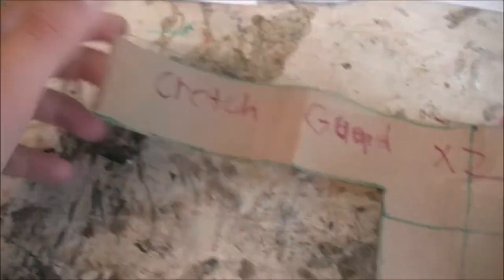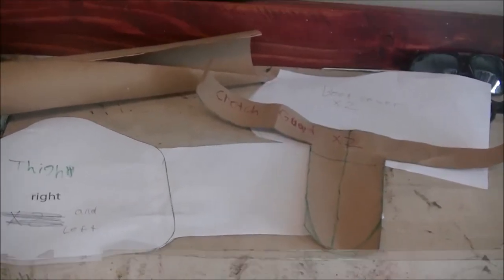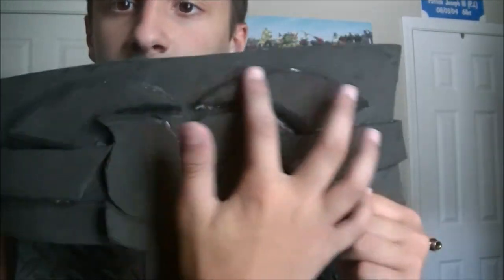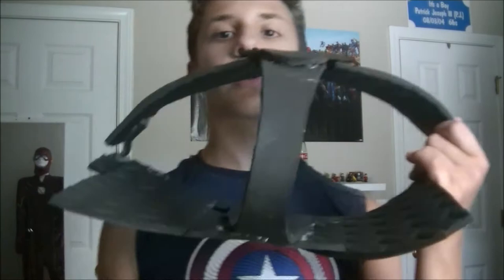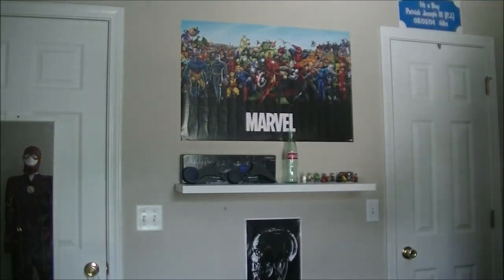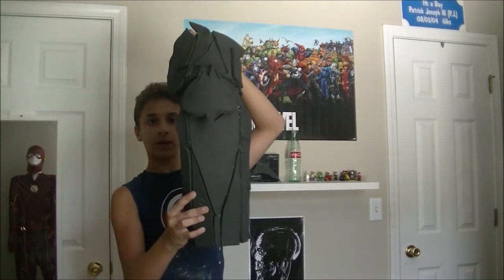Savitar Cosplay Part 12 - Building the Legs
Still have to make a few modifications to the thighs so they a tighter.
Otherwise it looks good.